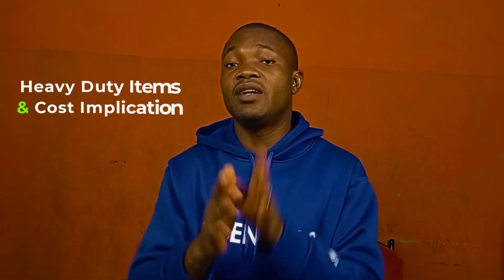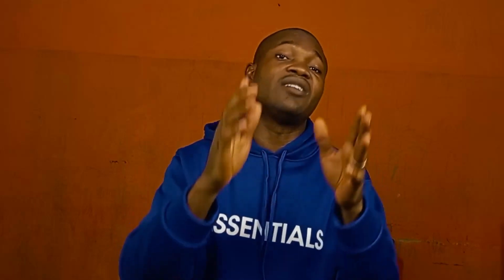Ship From China Mistakes To Avoid RIGHT Now!!!